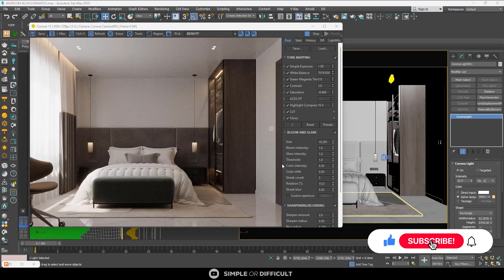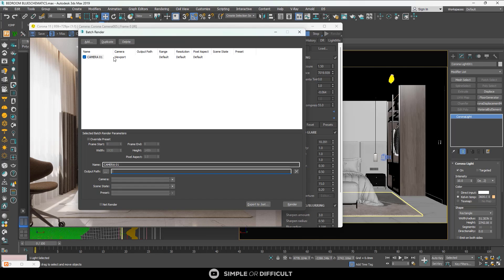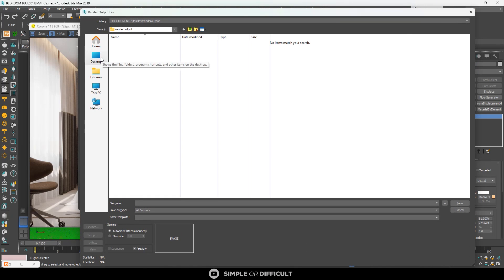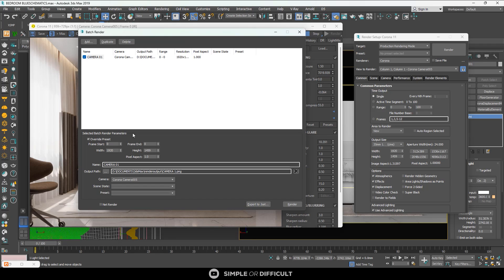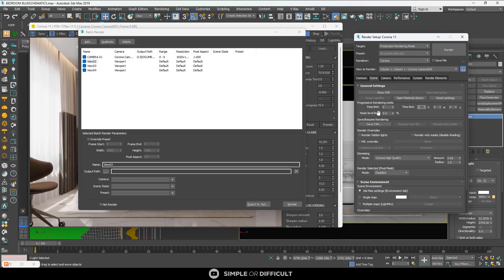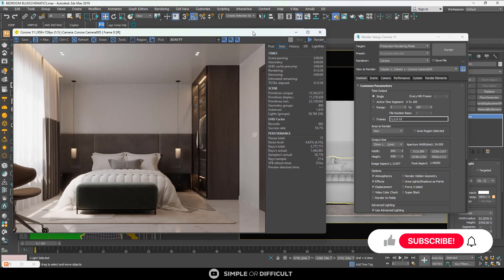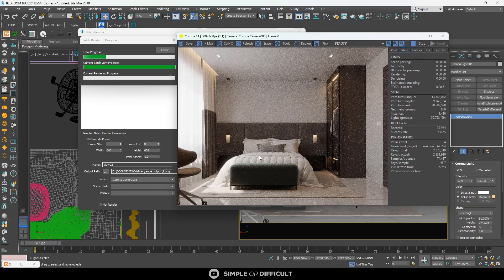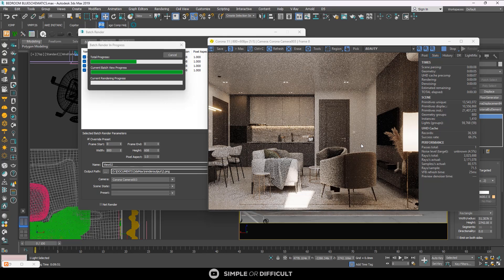Batch Rendering in 3ds Max - Everything you need to know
Batch Rendering is a Setting that lets you Render like 10 views one after the other without having to actually be there through it all. Learn how to do that in this video.